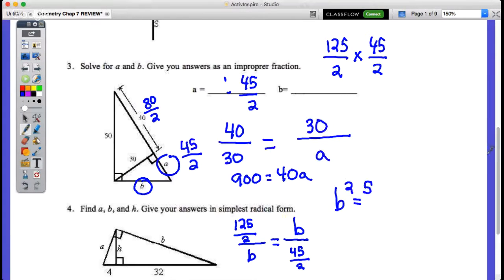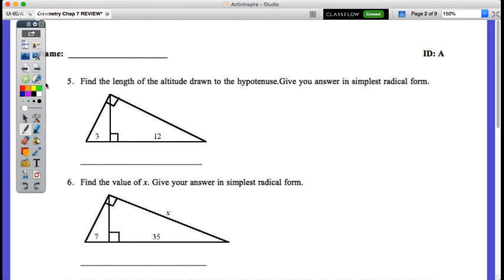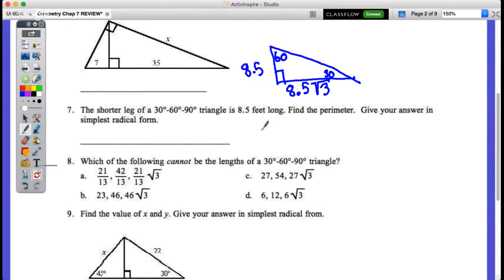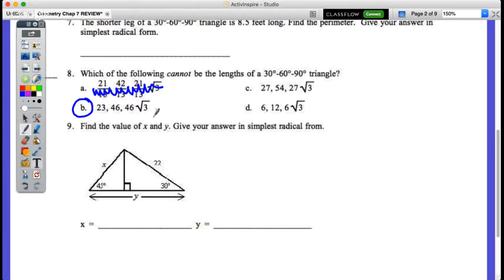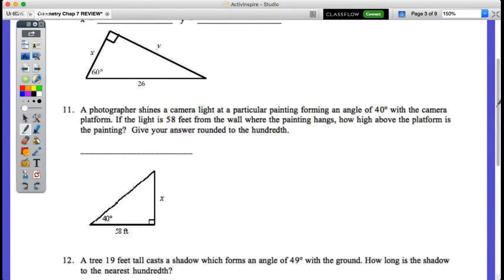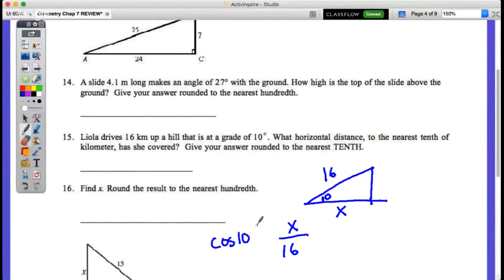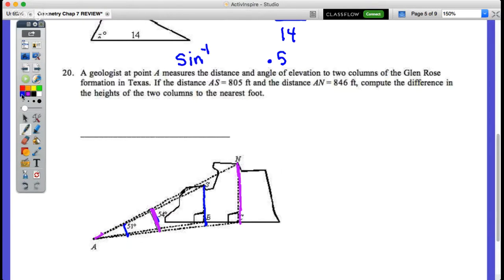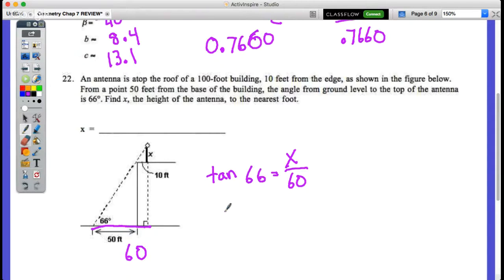livestream try 2